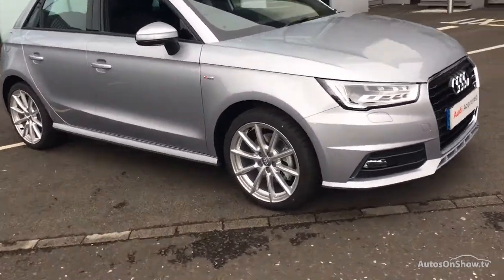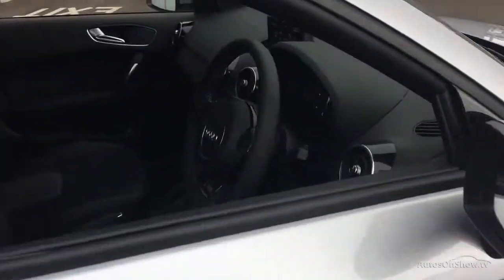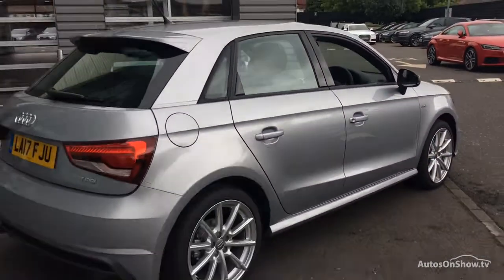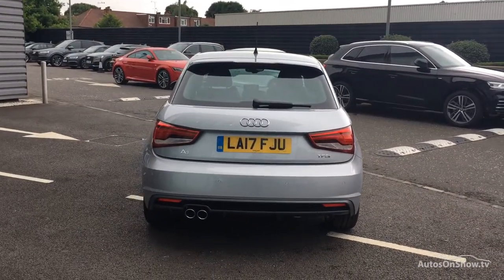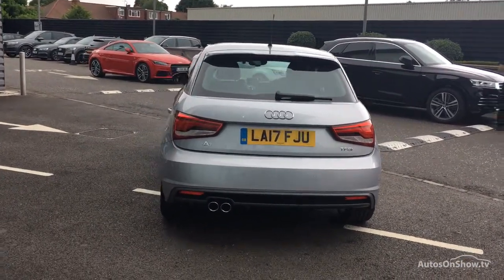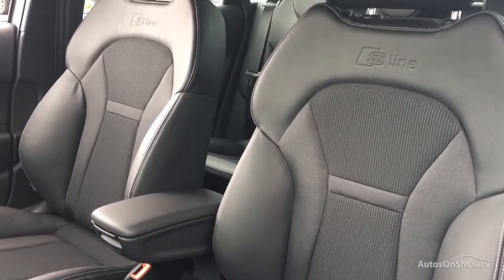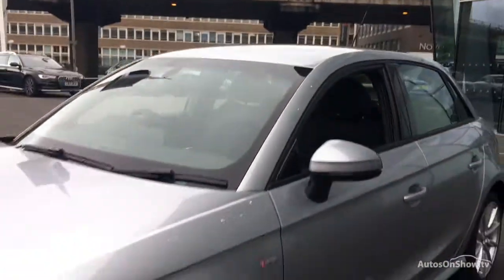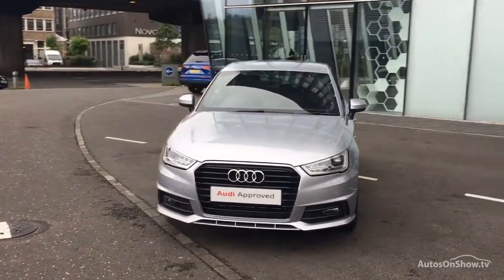LA17FJU AUDI A1 SILVER 2017 WEST LONDON AUDI